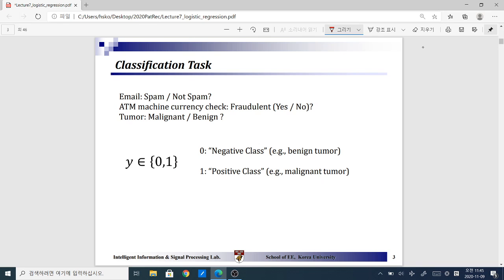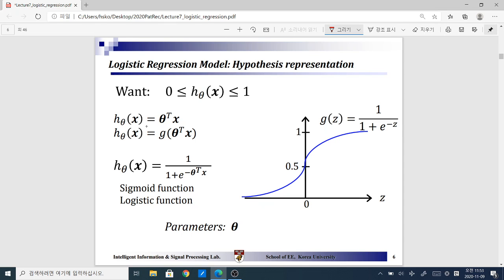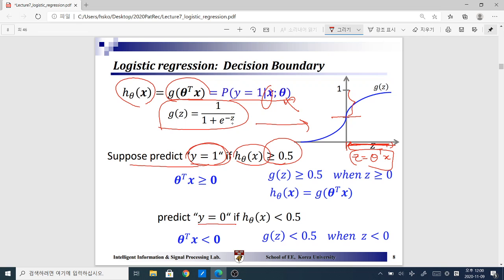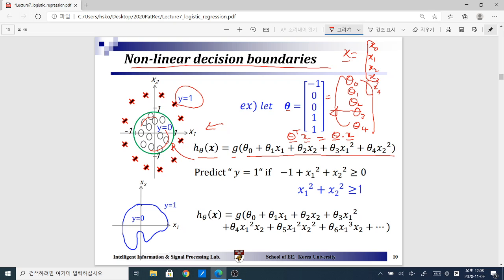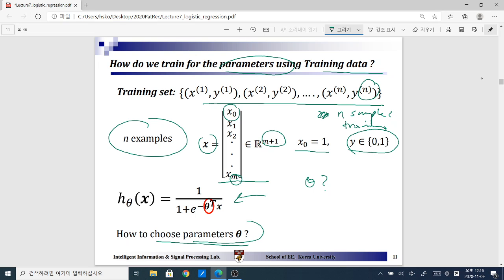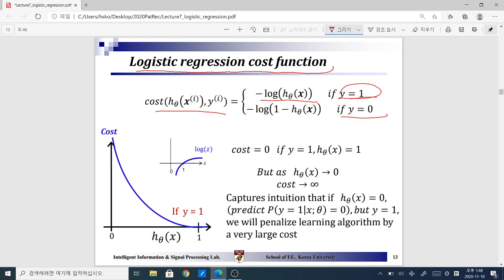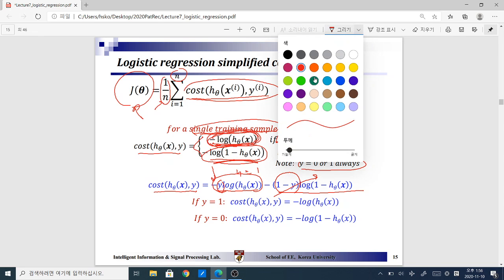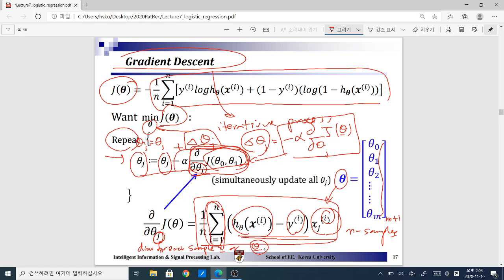Lec7: logistic regression 1~17